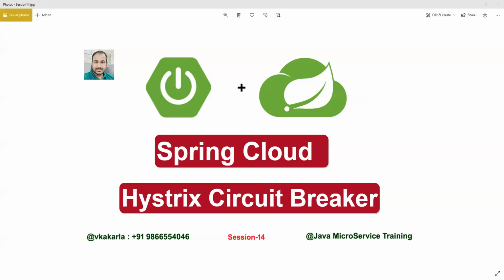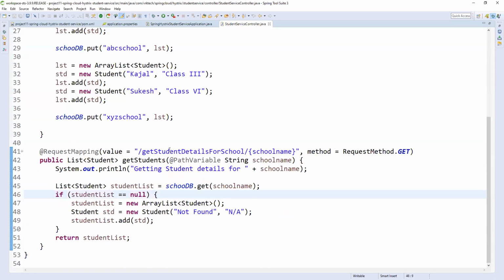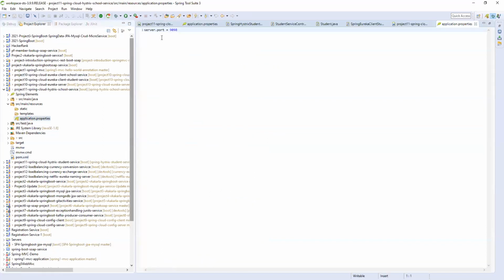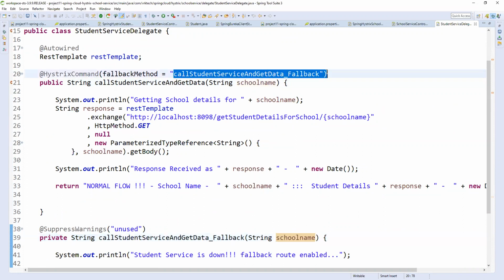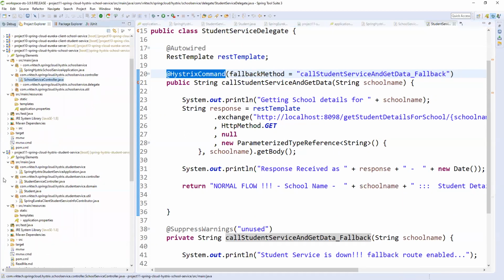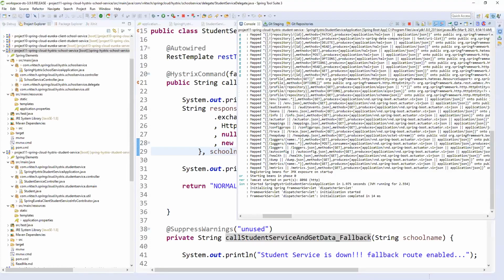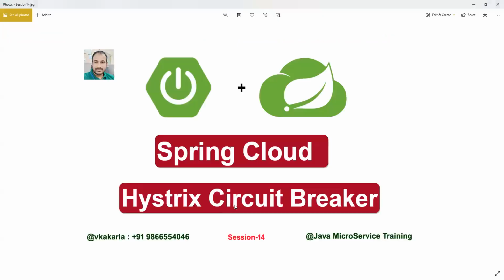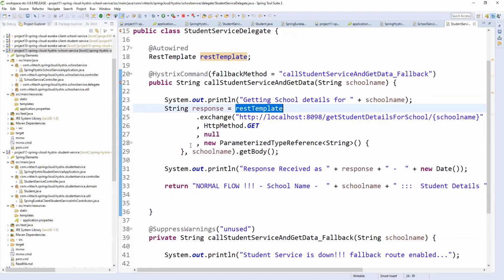Session 14 : SpringBoot + SpringCloud + HystrixCircuitBreaker Example